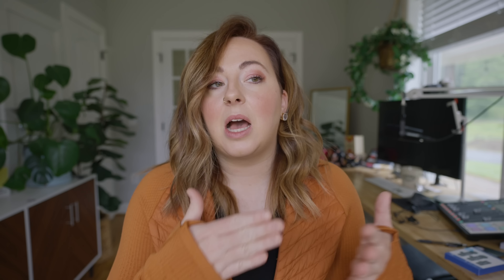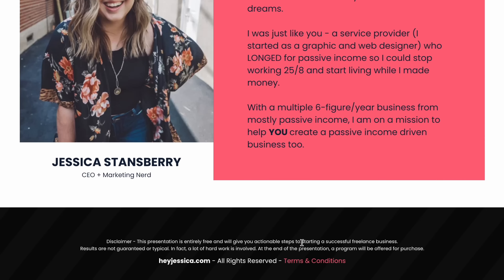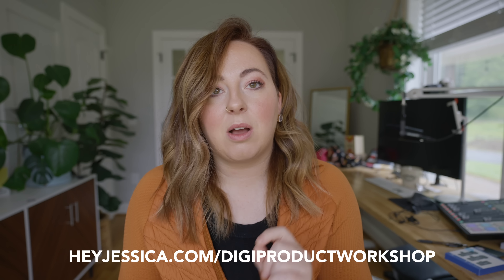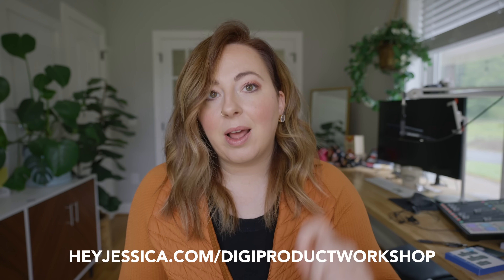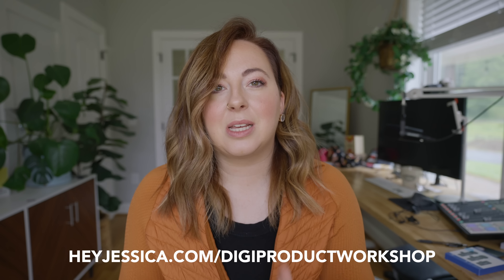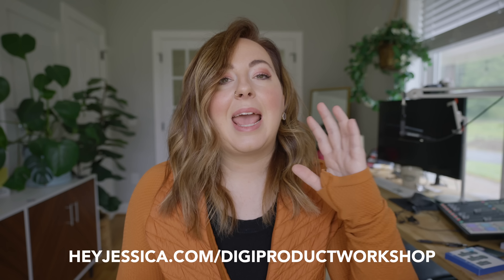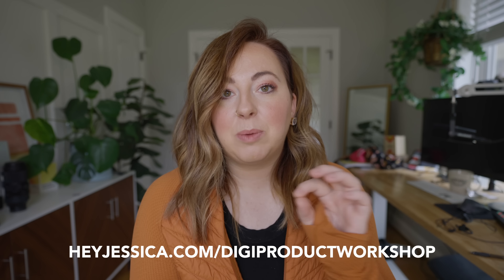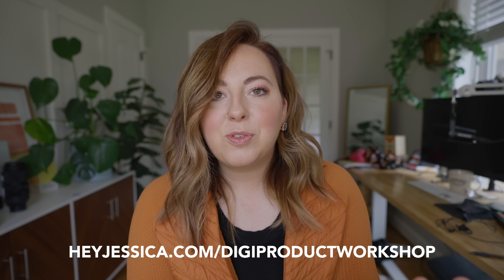DO THIS to Create a Digital Product that SELLS LIKE CRAZY 🤯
Ready to create and sell digital products like crazy?!? Let's talk about it! Digital products are an amazing stream of passive income and you need to learn how to create and sell them now.